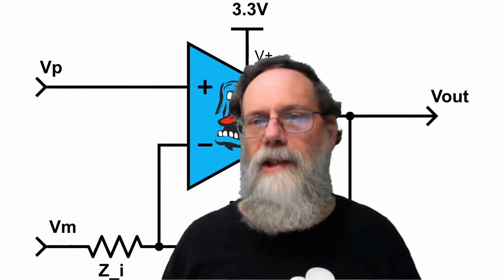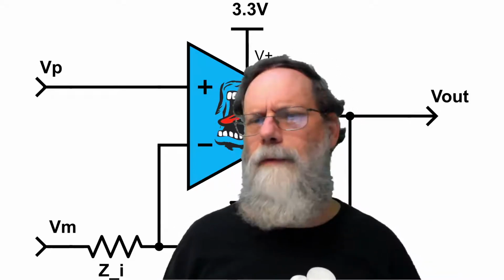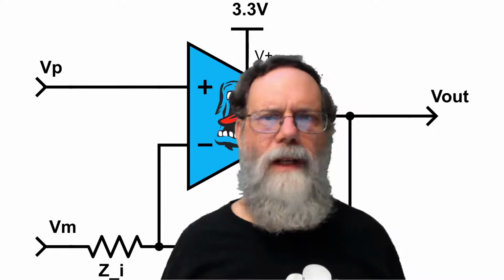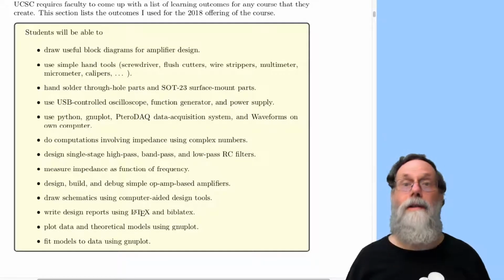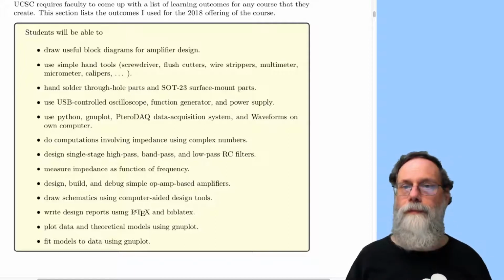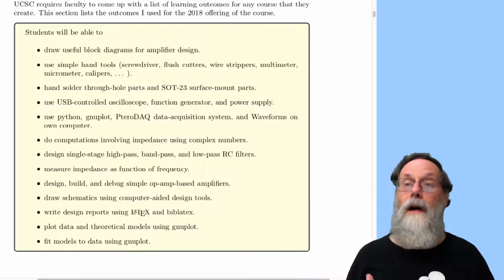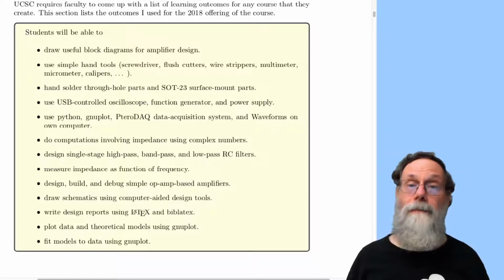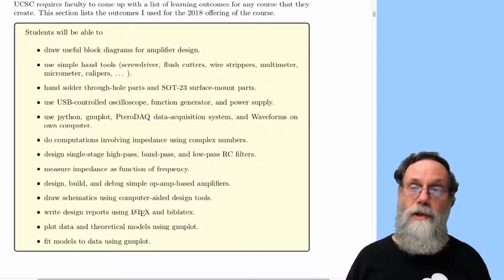Why electronics? Chapter 1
This video introduces the Applied Analog Electronics course.  It corresponds to Chapter 1 of the Applied Analog Electronics textbook